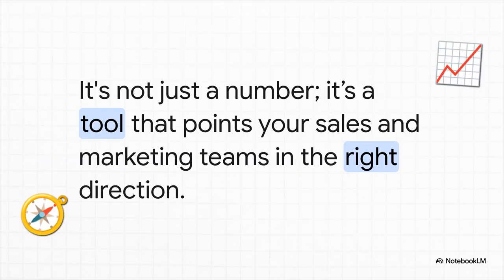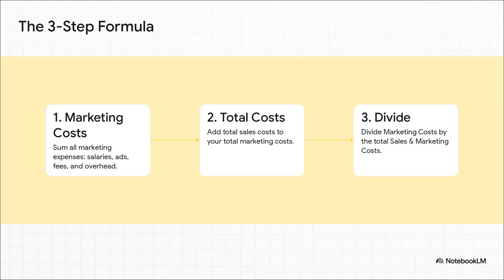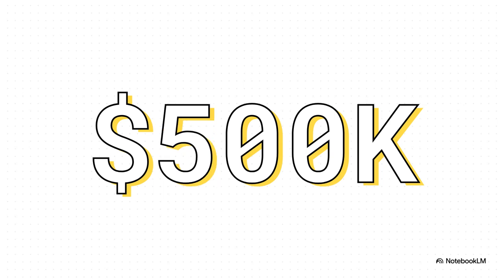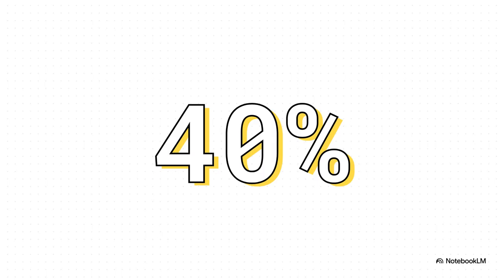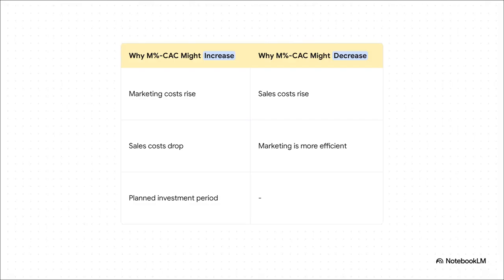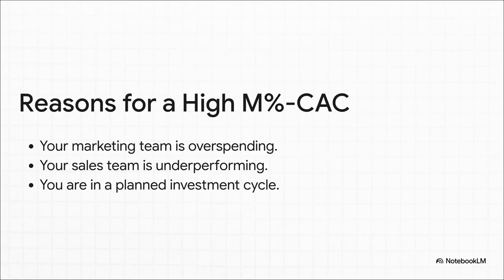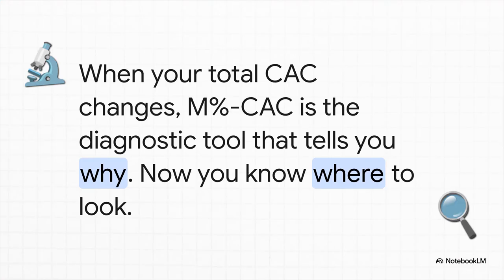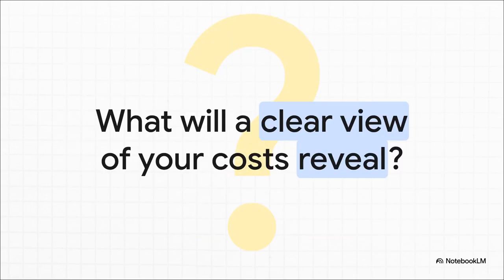How to Calculate Marketing % of Customer Acquisition Cost (CAC) | upGrowth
Struggling to understand how much of your Customer Acquisition Cost (CAC) comes from marketing? In this video, we walk you through the formula for calculating the marketing percentage of CAC, why it matters, and how digital businesses can use it to optimize spend efficiency and scale sustainably.